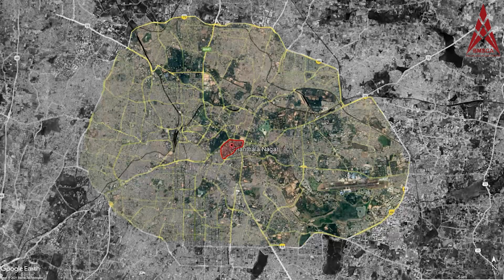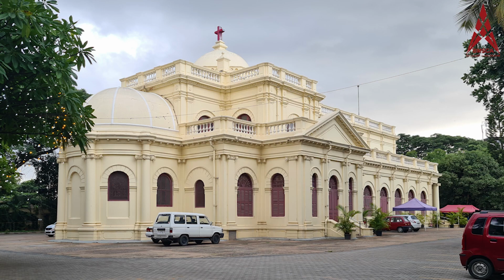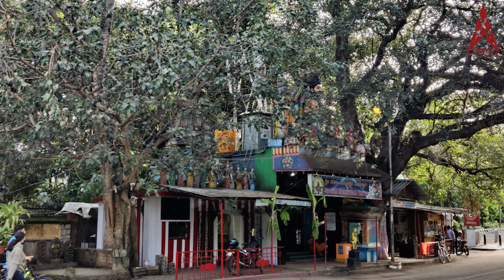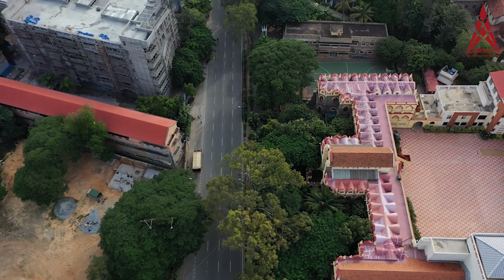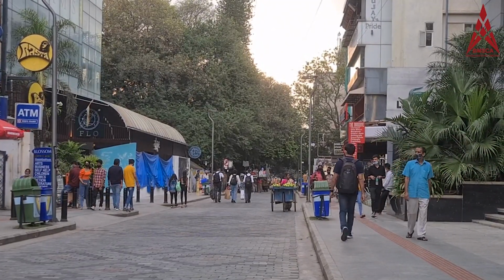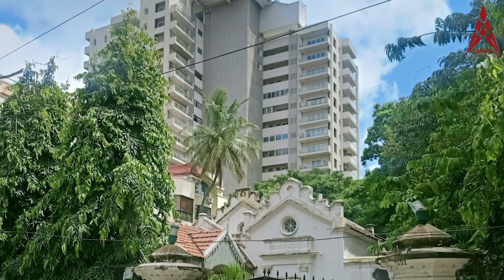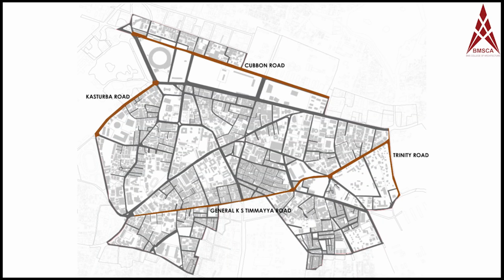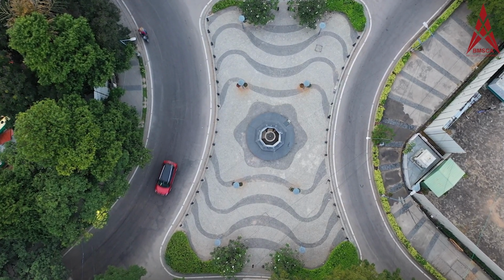A documentary film on Shantala Nagar Bangalore | BMS College of Architecture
A documentary film on Shantala Nagar Bangalore, made by students of BMS College of Architecture, Bull Temple Road, Bangalore. As a part of their master's program (M.Arch) for the subject "Urban lens & captures", students were supposed to understand the process of filmmaking. The film begins with the history of Shantala Nagar, then talks about the current situation including the strength and the weakness of the area, and concludes with the proposal given by the students. The opinions expressed are solely of the individuals involved. Understanding of camera angles, light, time of recording, narrations, interviews, background music, the body of the film, credits, taking permissions from the local authority and finally the compilation that can be of help for the public/academicians to know the place better were some of the key elements which were taught during the course.